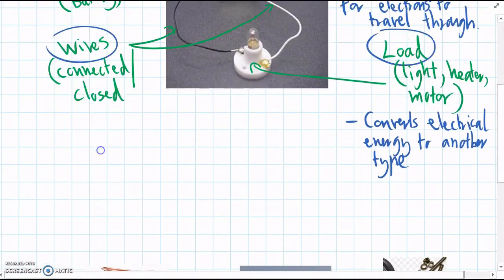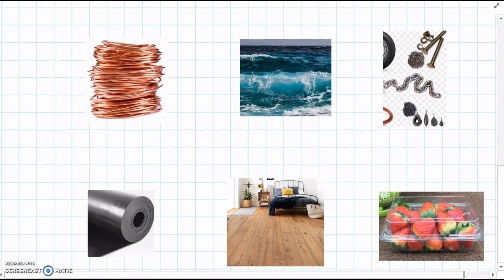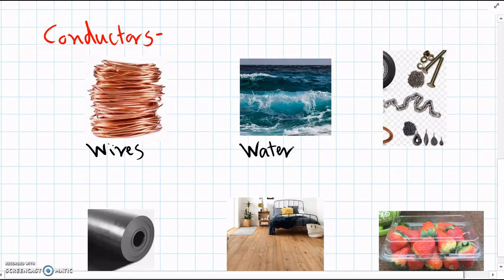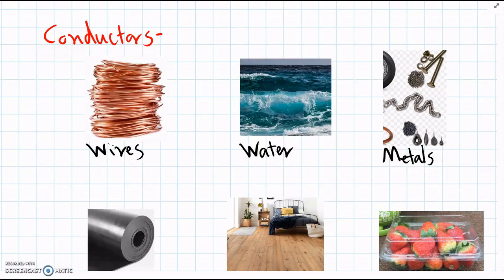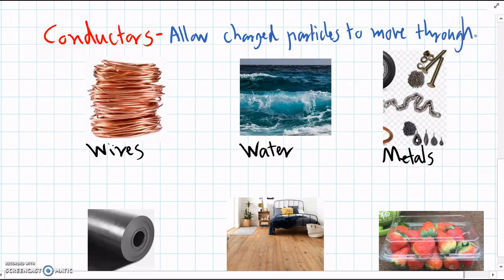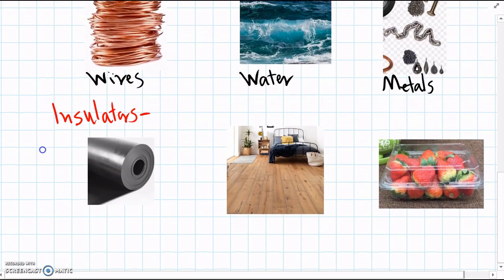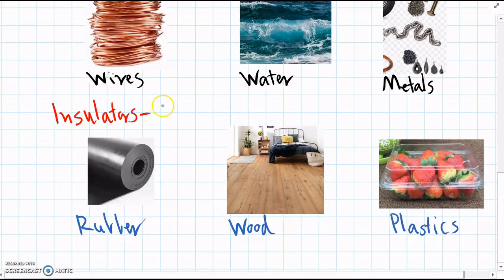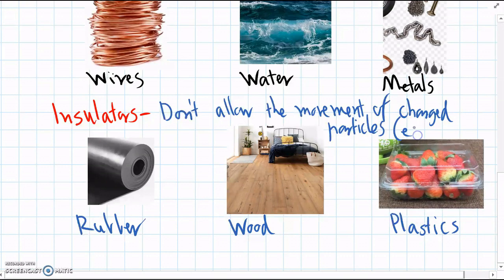5 - Conductors and Insulators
Questions:
1) Define conductor and list two examples
2) Define insulator and list two examples